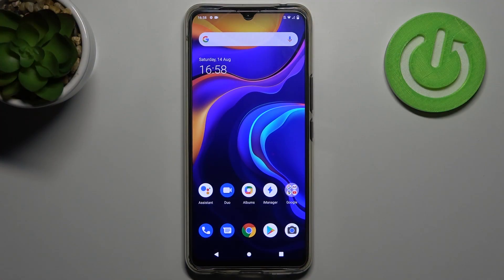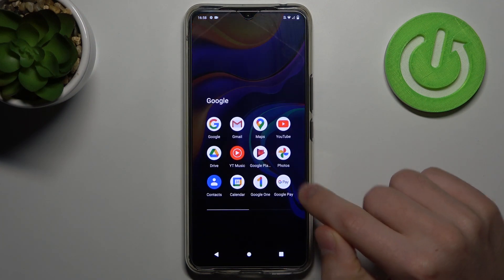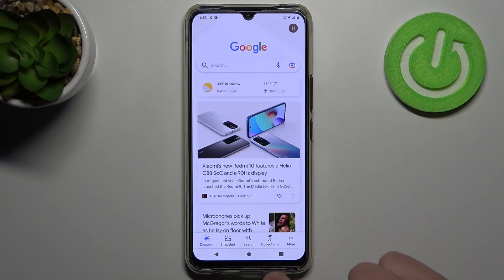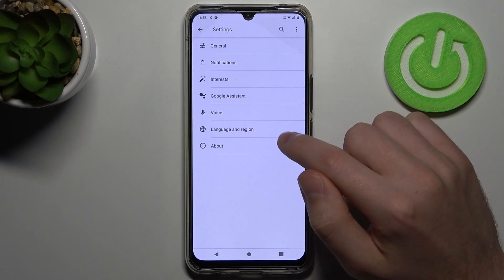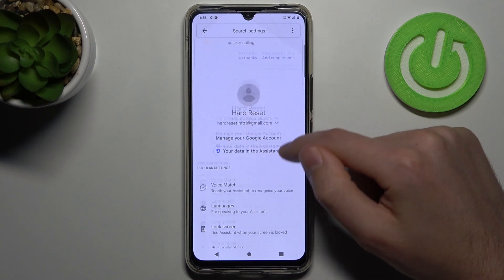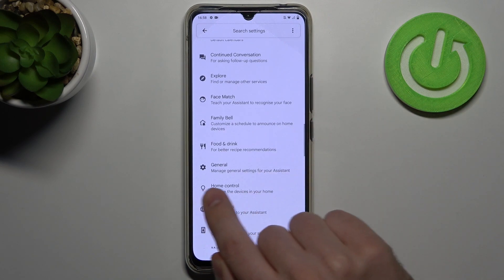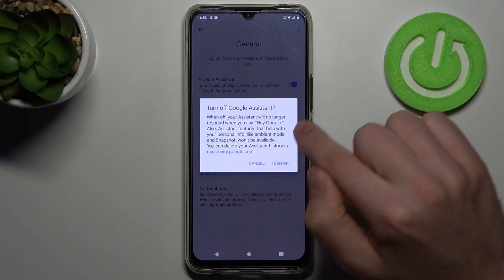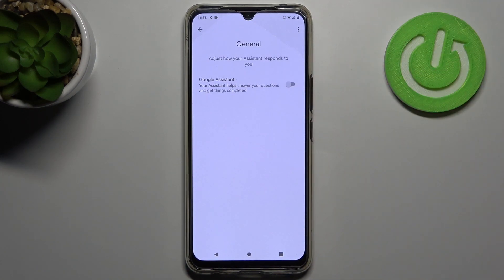How to Turn Off Google Assistant in VIVO V20 – Disable Google Assistant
Do you want to know how to turn off a Google Assistant in your VIVO V20? You should watch this tutorial. We'll show you how to do it easily, so follow us, go to the Google Settings in your device and easily turn off the Google Assistant. However, if you find that you need to start using Google Assistant on your device again, you can reactivate Google Assistant at any time. Find out more about Google Assistant - visit our YouTube channel.